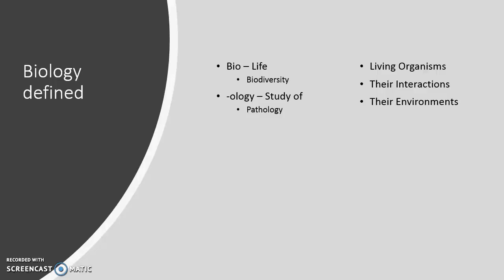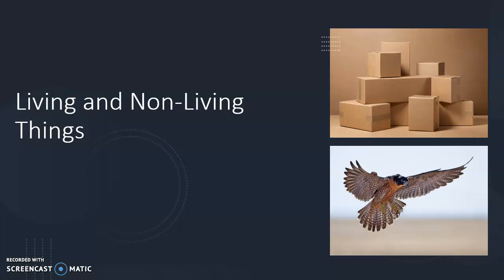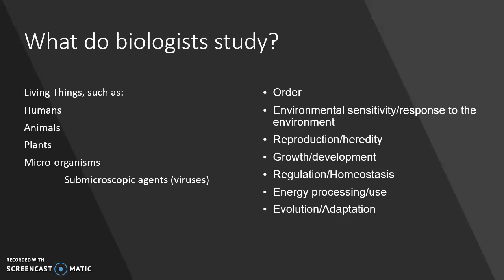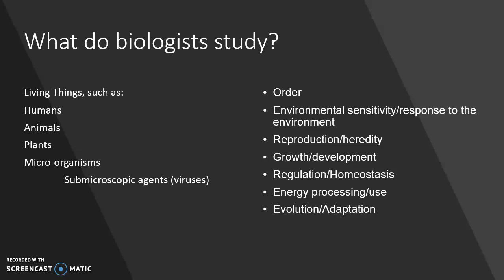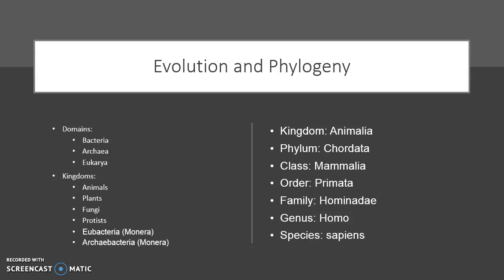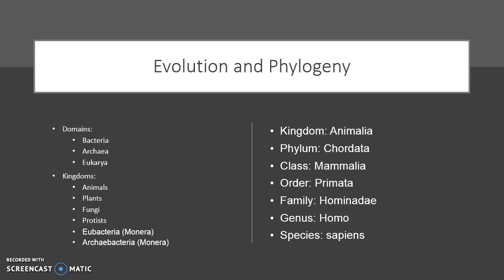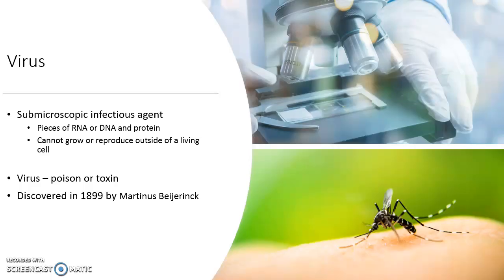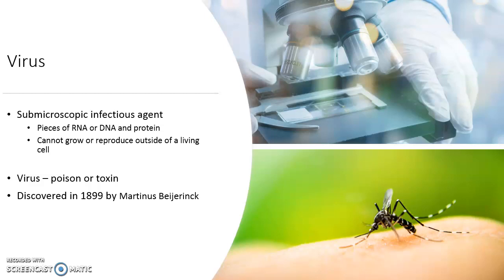Lesson 1: What Biology is and the Properties of Living Things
This is lesson one in a video series intended to introduce elementary students to the wonders of life through the study of biology.  This lesson covers what science is, what biology is, and the properties of living things.